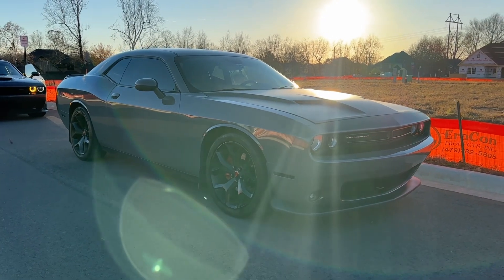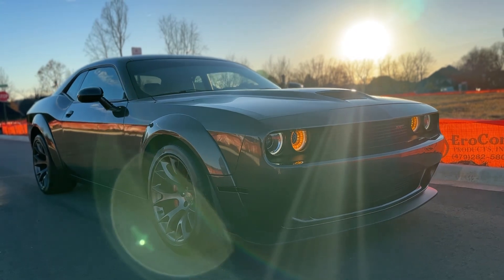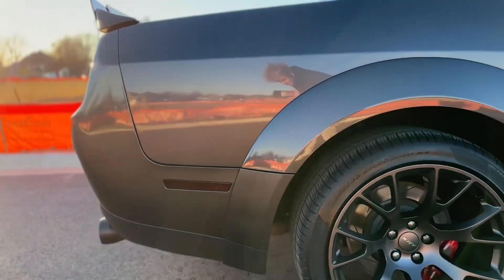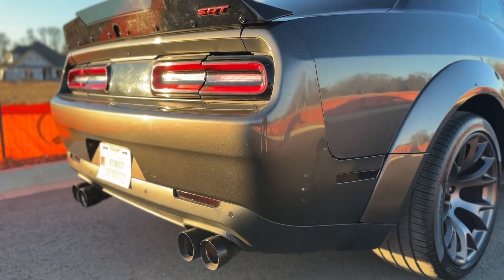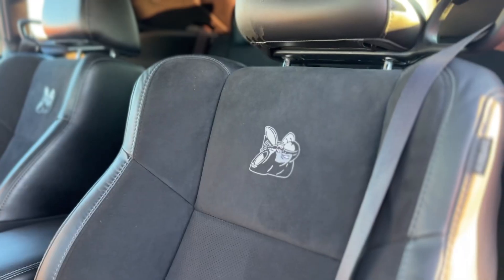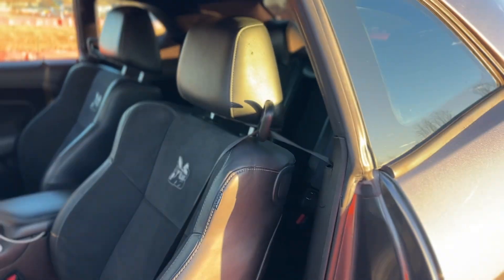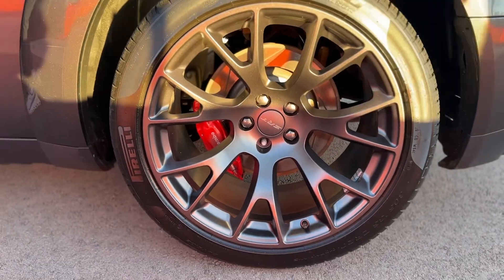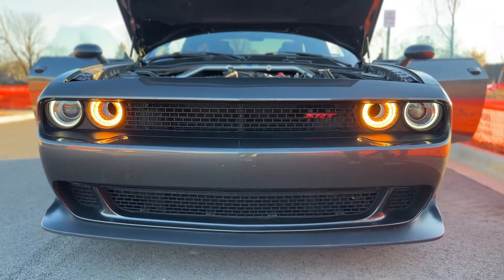2020 Widebody Challenger! Review & Clips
New Cat In the channel!! So many good Mopar videos to come!!!

‼️Description for YouTube‼️
Social media
Engine mods for v6
Intake
80mm Throttle body
Catch can
Pedal commander
Exhaust set up
Diablo tune